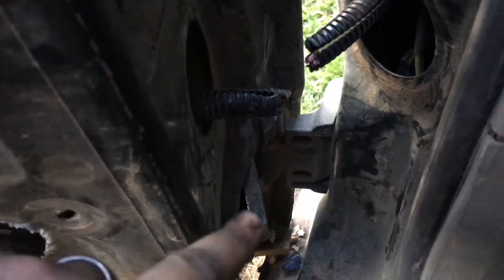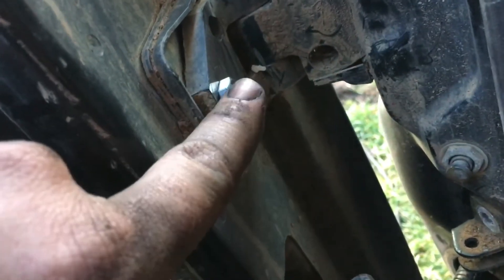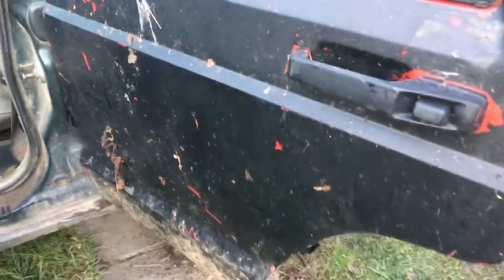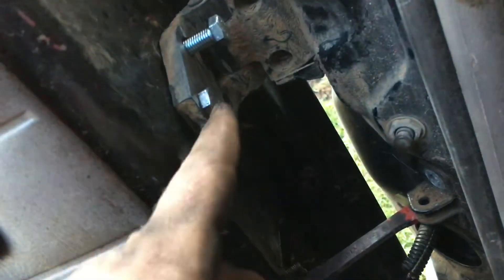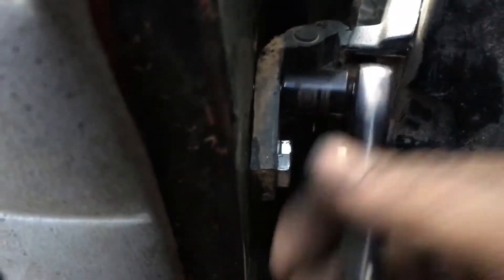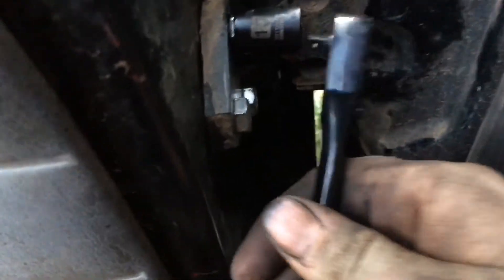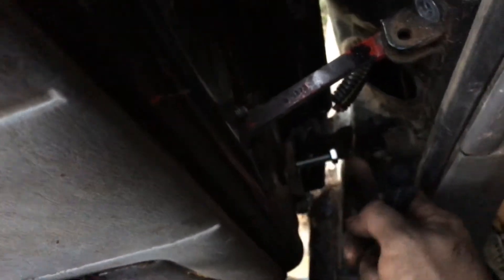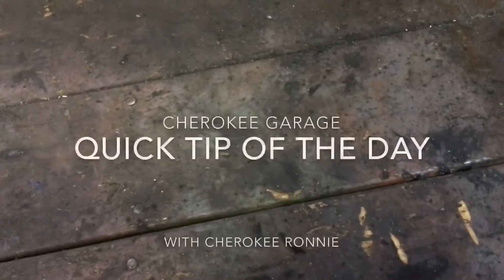Replacing door Bolts jeep Cherokee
Bolts you are looking for M8x1.25 got mine at tractor supply

add me on snap chat cherokee ronnie